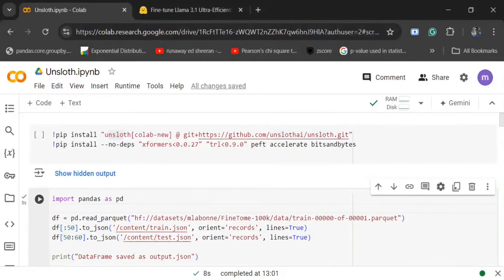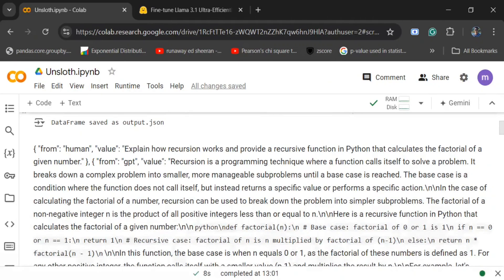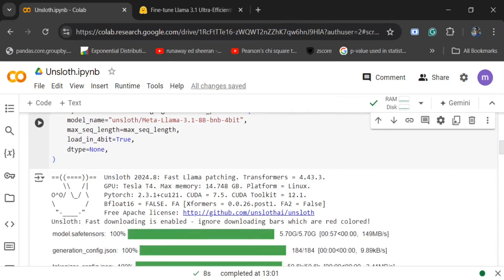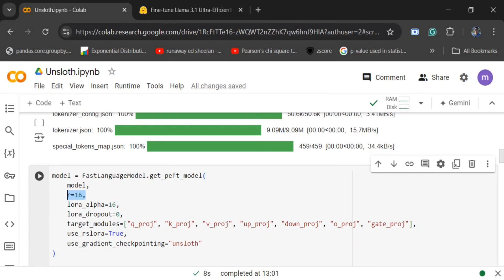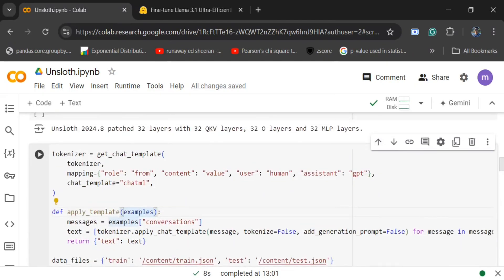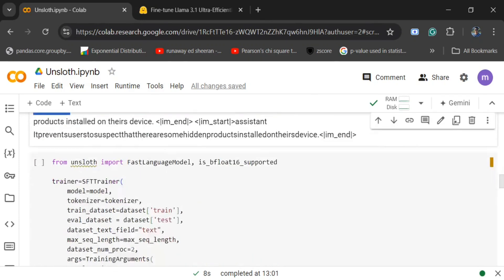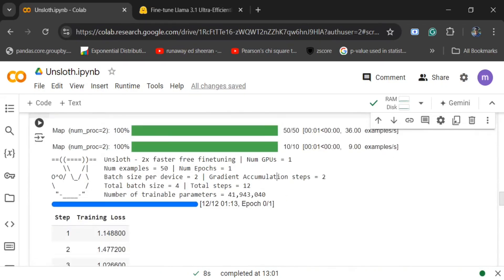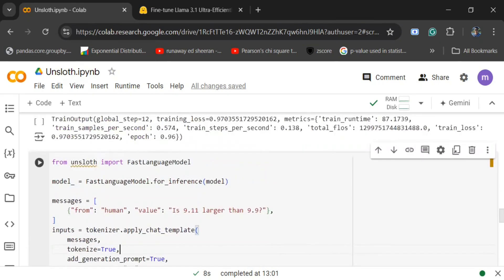Llama 3.1 fine-tuning codes explained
This video demonstrates how to fine-tune Llama 3.2 using unsloth and LoRA with code explanations